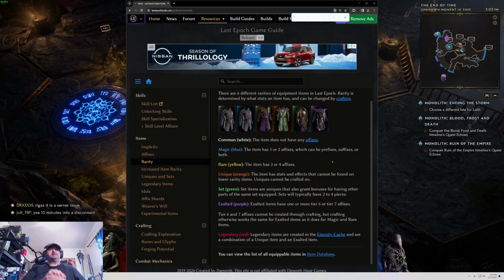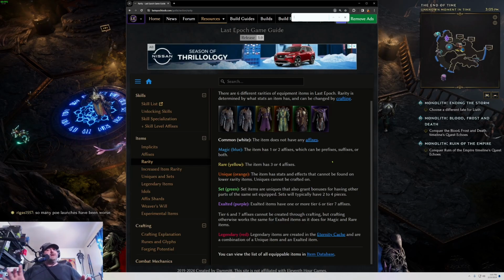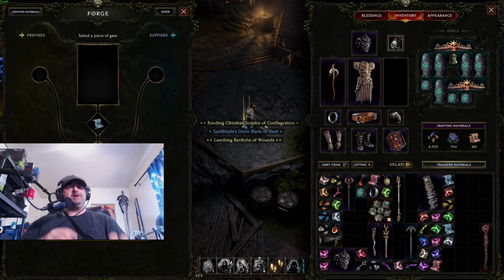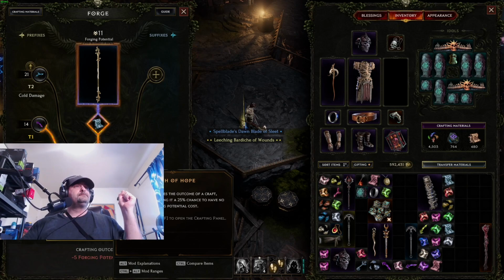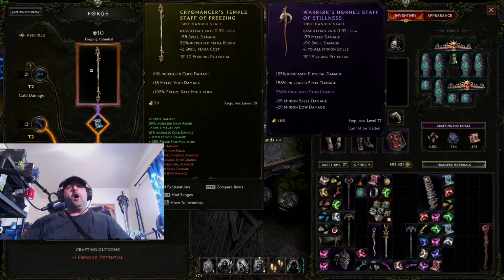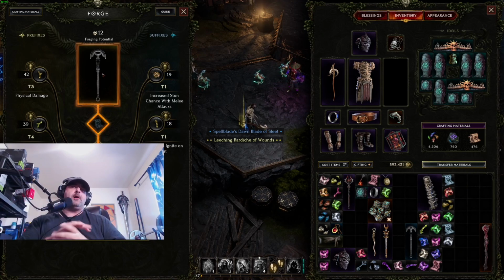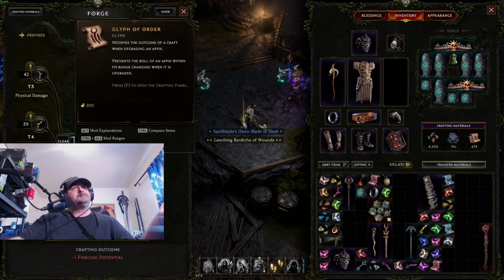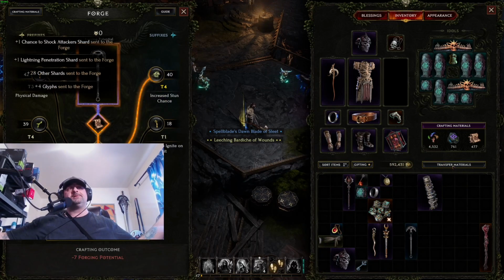Last Epoch: How Crafting Works, The Simple Version.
lastepoch Hi guys! Last Epoch is out and with it comes a very powerful crafting system! The is a simple guide and explanation to crafting in Last Epoch!

If you want to support me and is very much appreciated:
►Become a Twitch Subscriber (or use your monthly free Twitch Prime if you are an Amazon    Prime member).
►Message anytime with feedback or comments!

Keep Gaming!!